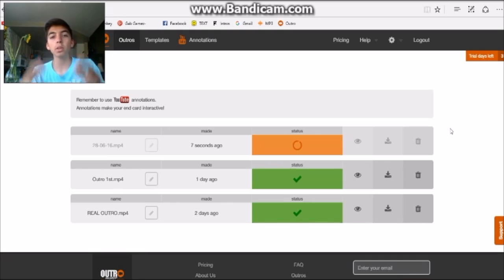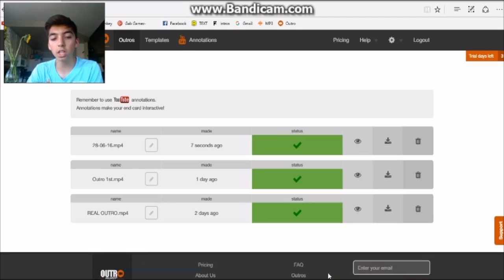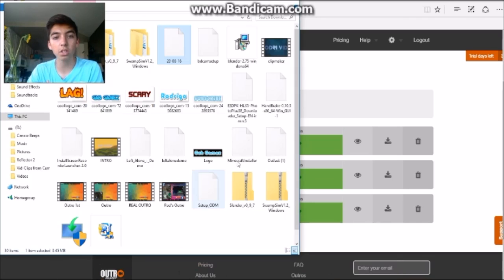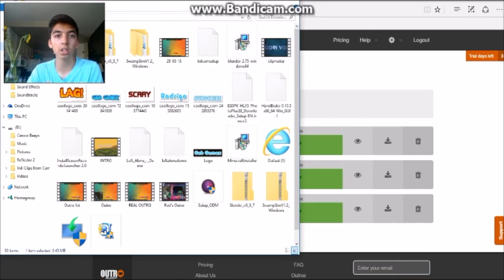Throwback Thursday | How To Make An Outro With Outro Maker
Happy Throwback Thursday everyone! I found another one of my old videos all the way back from high school or middle school, so I hope you like it y’all (:

Likes and comments are greatly appreciated! Sub to be notified when my next video is live!